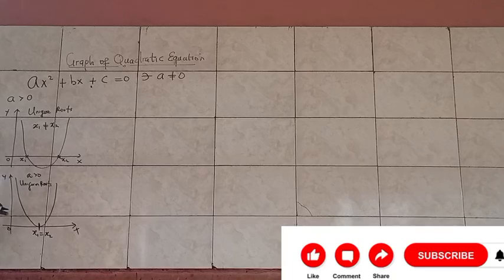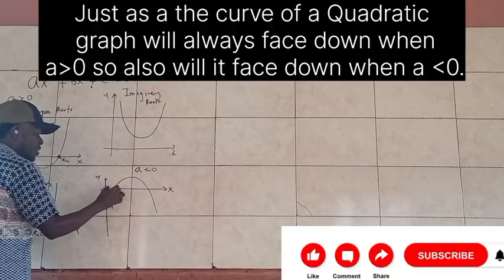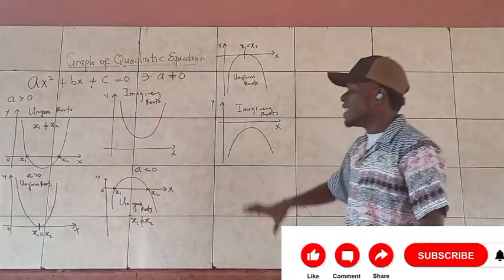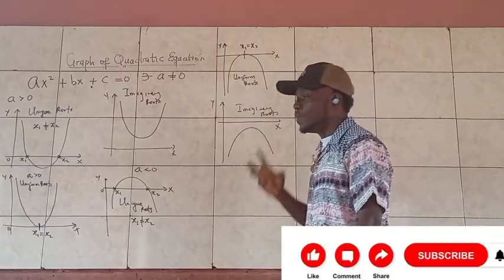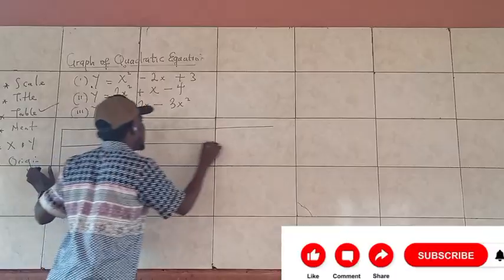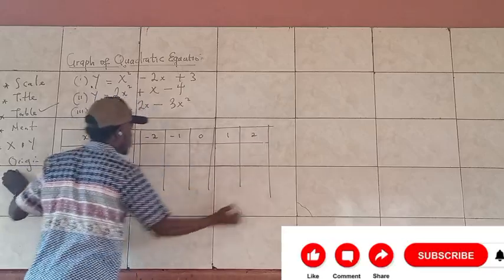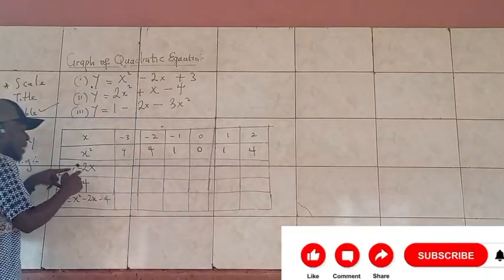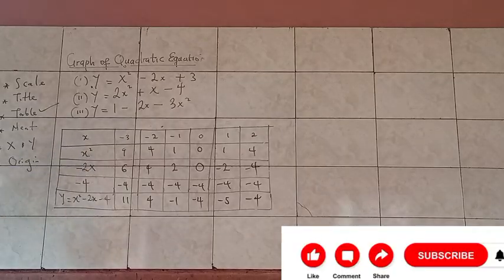Graphical Method of Solving Quadratic Equation